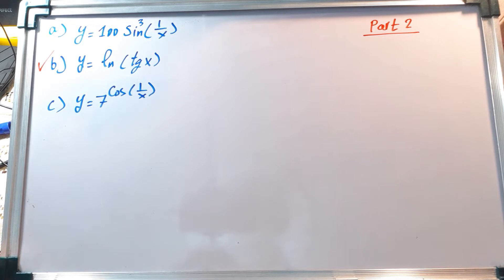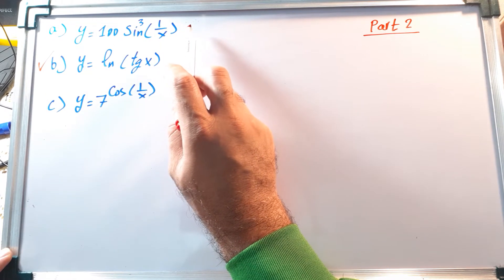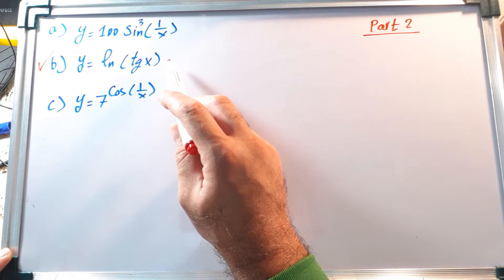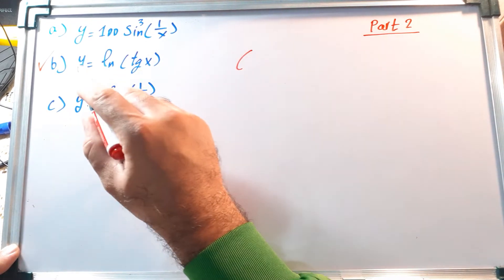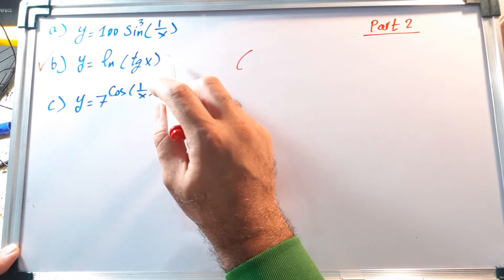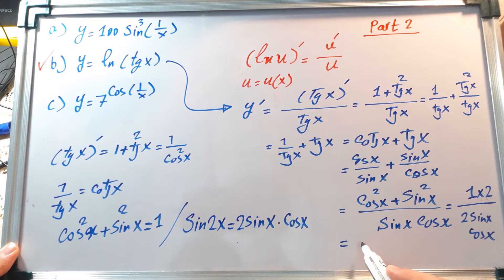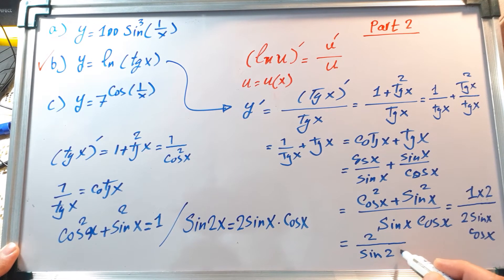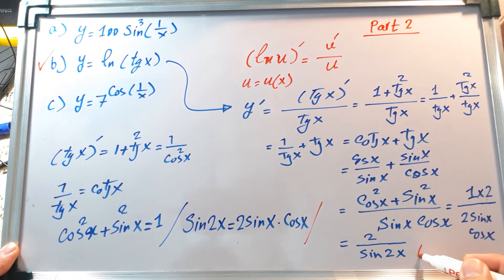part 2: If: Y= ln(Tan(x)) , Find the Derivative of this trigonometric function using formula.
part 2: If: Y= ln(Tan(x))  , Find the Derivative of this trigonometric function using the formula.